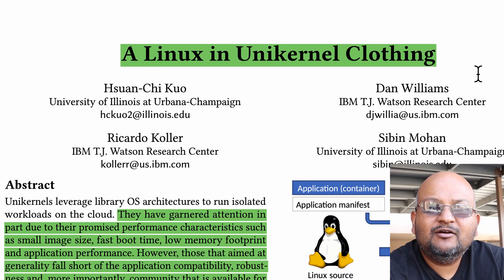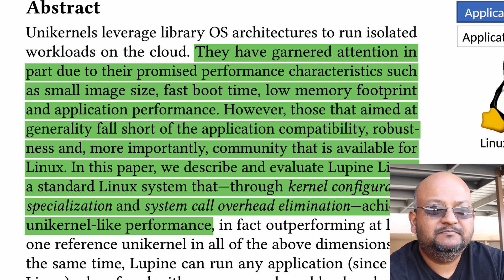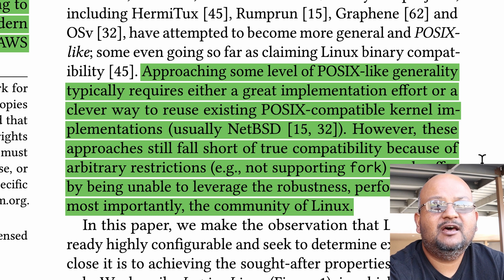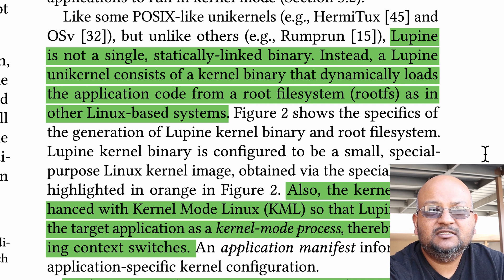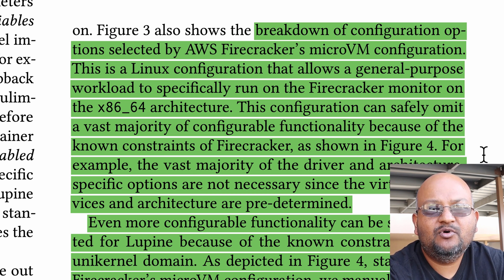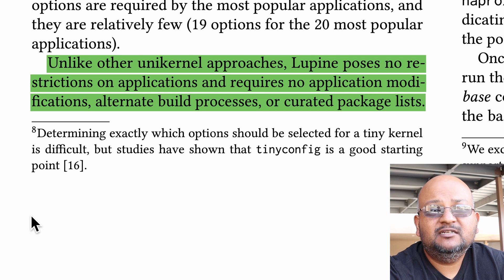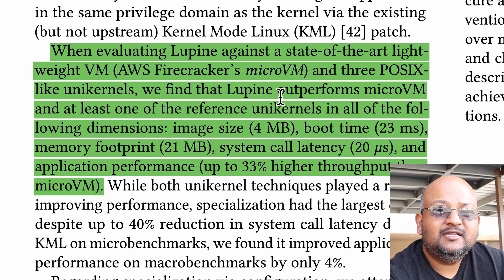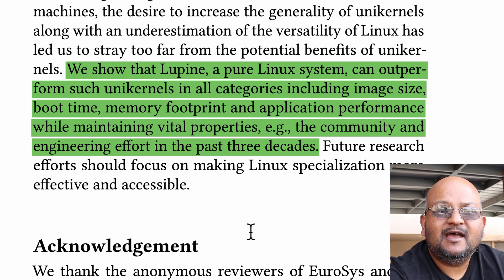Read paper: A Linux in Unikernel Clothing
A Linux in unikernel clothing; Hsuan-Chi Kuo, Dan Williams, Ricardo Koller and Sibin Mohan; Proceedings of the Fifteenth European Conference on Computer Systems.

OUTLINE
0:00 - Introduction
01:08 - Background
02:55 - Overview of solution
03:45 - Kernel configuration
04:59 - Eliminating system call overhead
05:21 - Advantages
05:44 - Unikernels for popular apps
06:36 - Performance results
07:41 - Conclusion